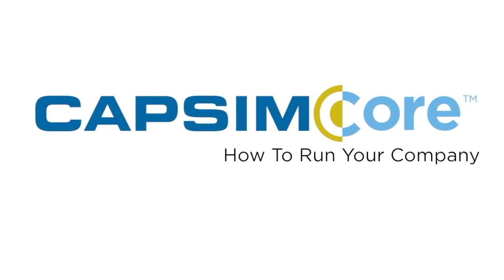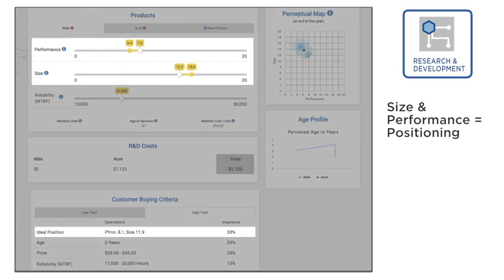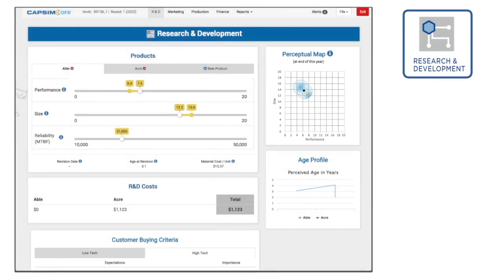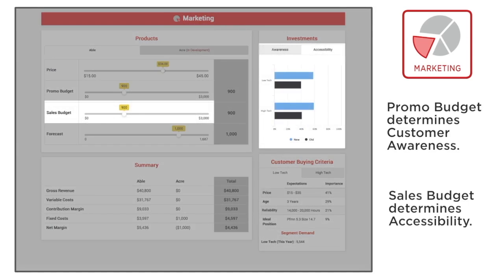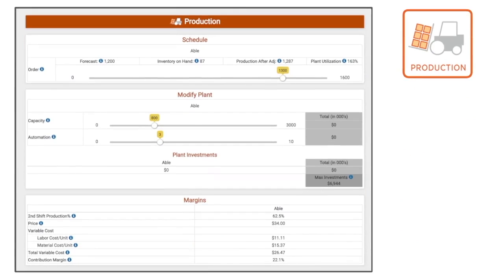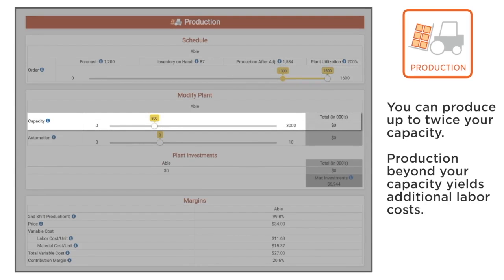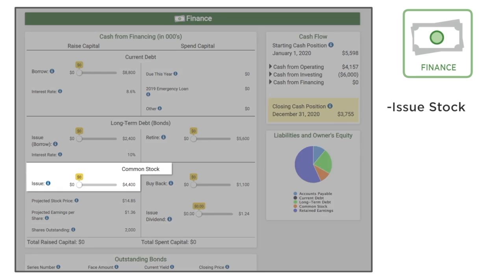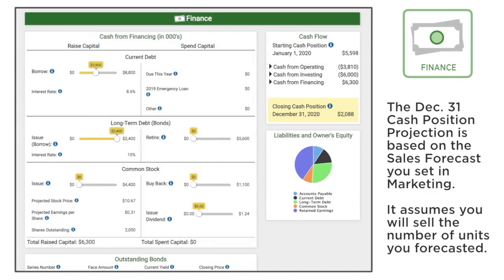Simulador CapsimCore - Como administrar um empresa?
O simulador CapsimCore foi desenvolvido para atender estudantes de graduação que esperam um ambiente sem risco para aprimorar seus conhecimentos durante o processo de tomada de decisão gerencial.